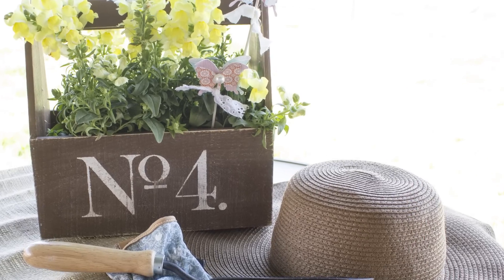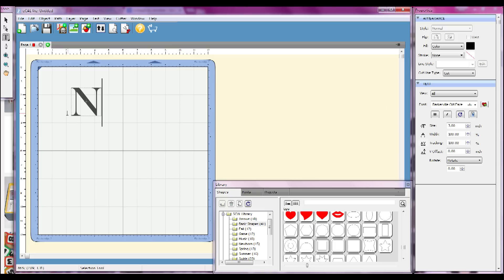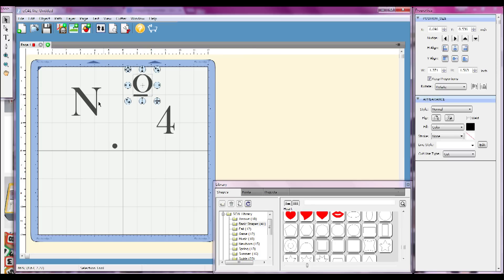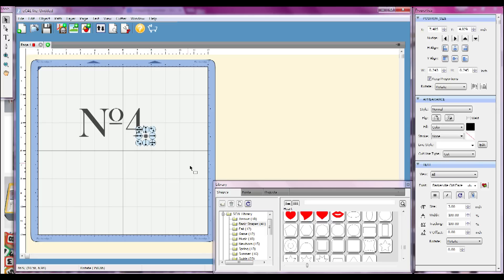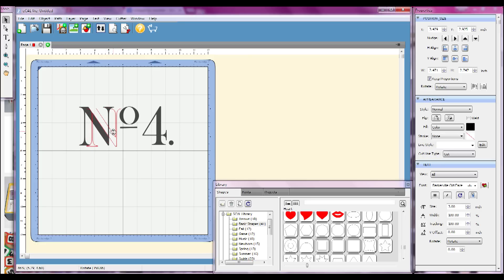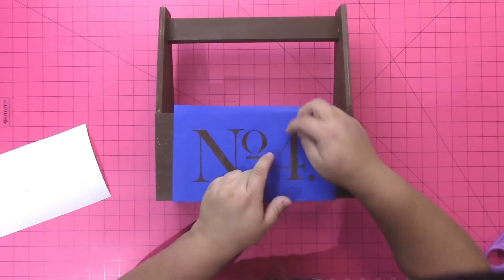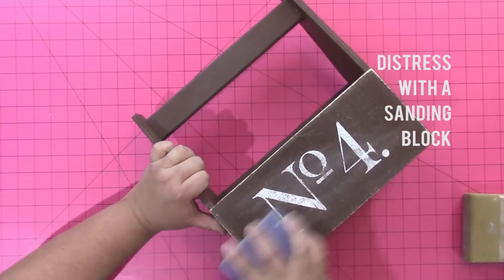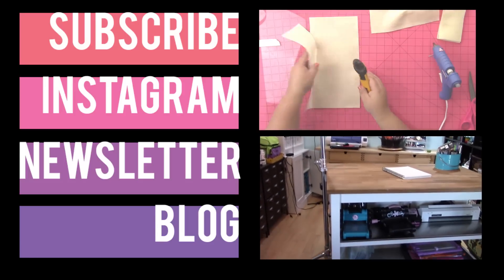Farmhouse Planter Box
How to create a farmhouse style plant box using stencils made from vinyl with the Sizzix eclips2 Electronic cutting system.